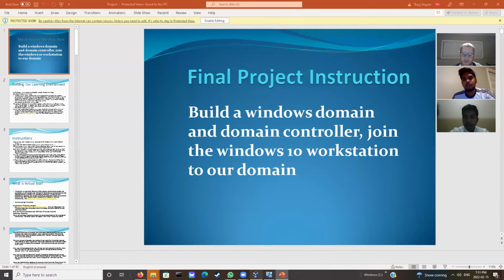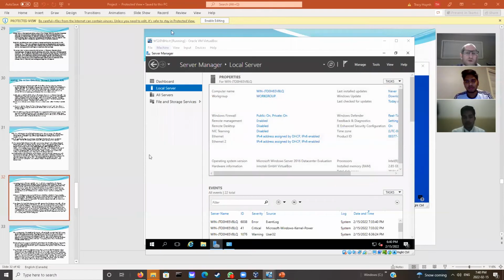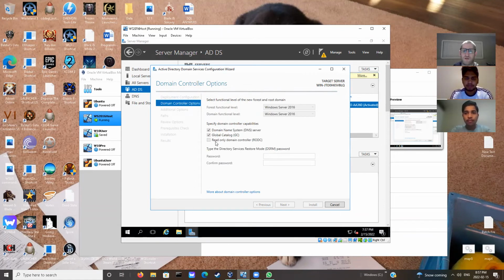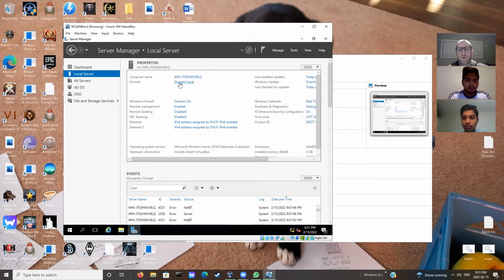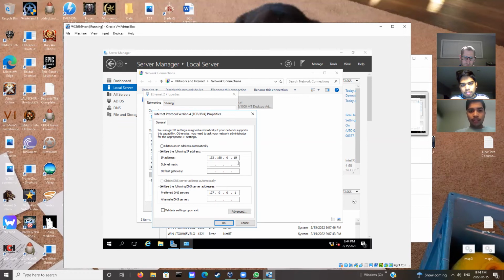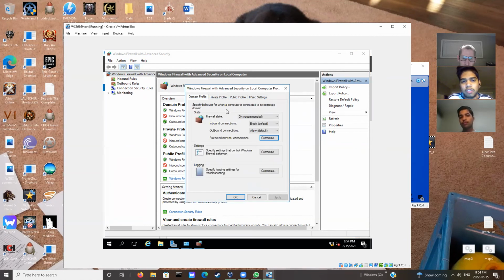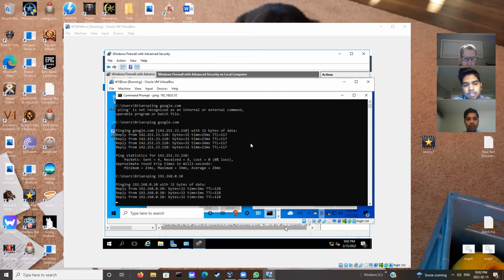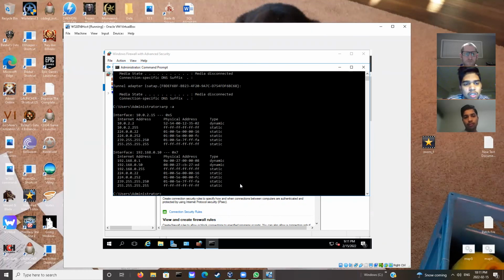MCSA Final Project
How student enhance their practical skills by conducting a project